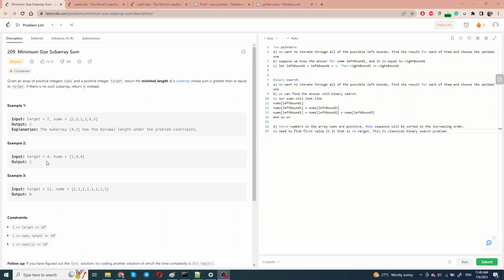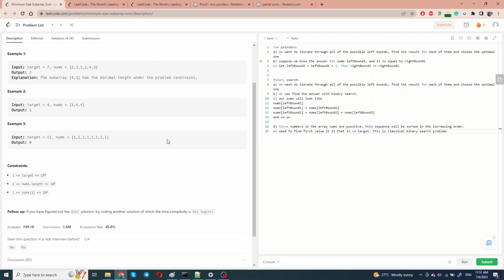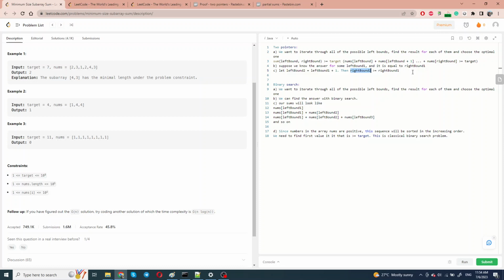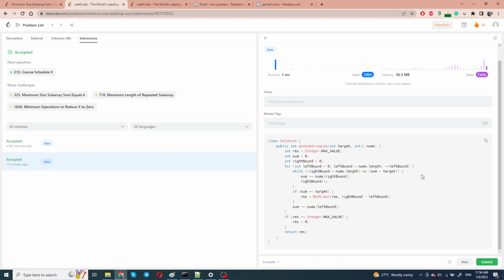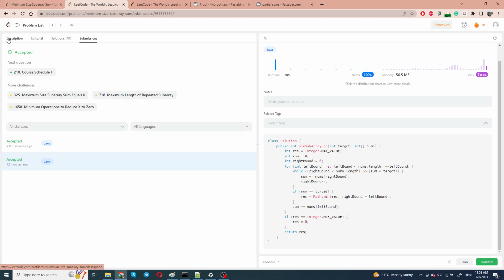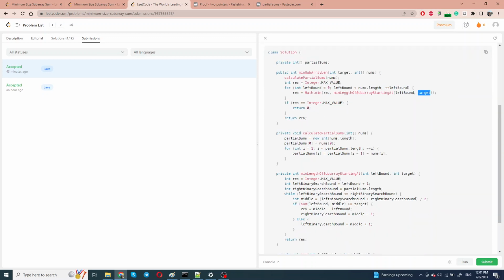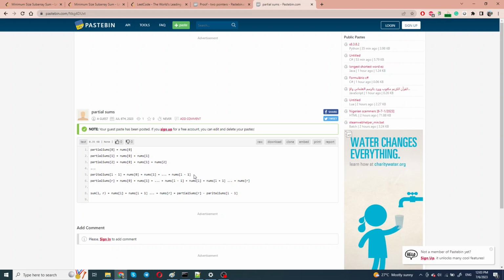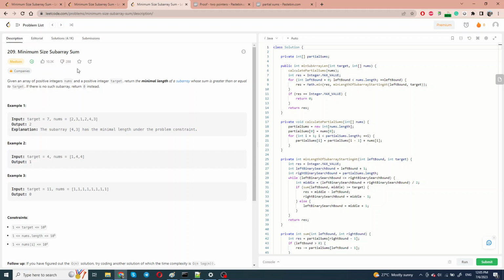LeetCode Daily Challenge: Minimum Size Subarray Sum (6.07.2023).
In this video, I'm going to explain several solutions for the LeetCode Daily Challenge for the 6th of July 2023. I will also talk about useful tips for the coding interview.

0:00 Introduction
0:22 Problem statement
1:43 O(n) solution: two pointers
4:49 Formal proof of why two pointers work (skip it if you don't like proofs)
7:03 Two pointers implementation
9:42 O(n * log(n)) solution: binary search
11:20 Binary search implementation
12:54 Partial sums explained
16:17 Lesson for the real coding interview
17:26 Conclusion